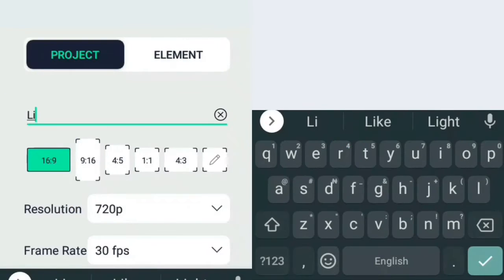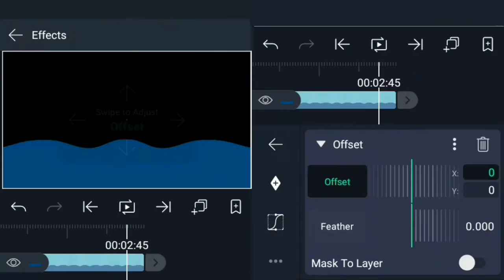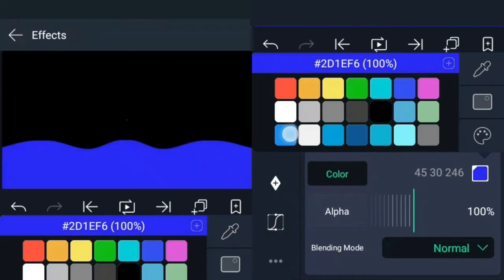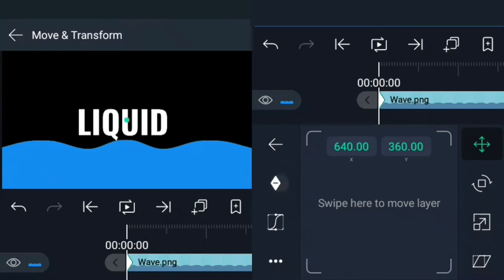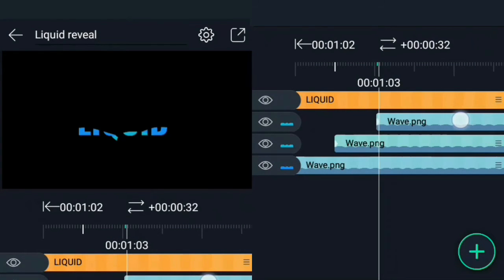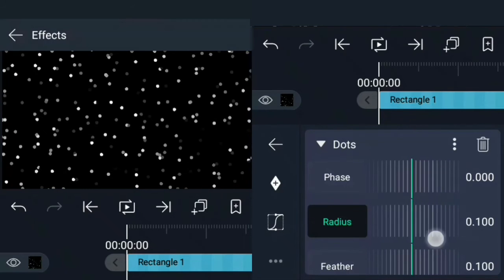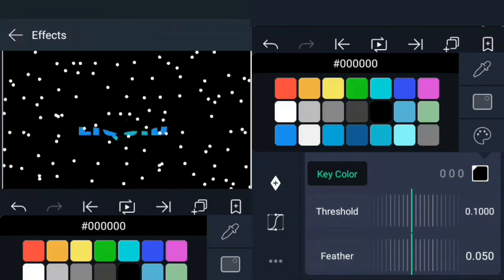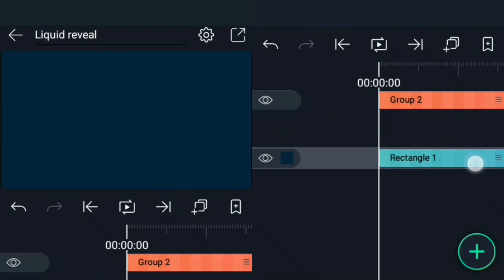Alight Motion Tutorial - Liquid Reveal Animation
In this alight motion tutorial, you'll learn how to create a dynamic liquid reveal animation which you can use for a logo intro.